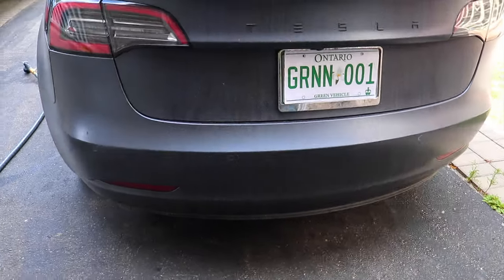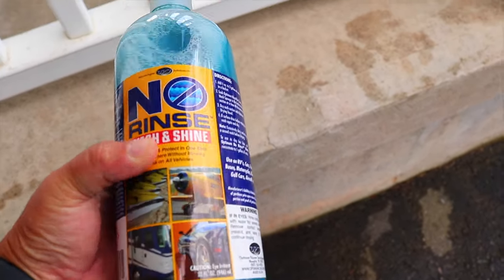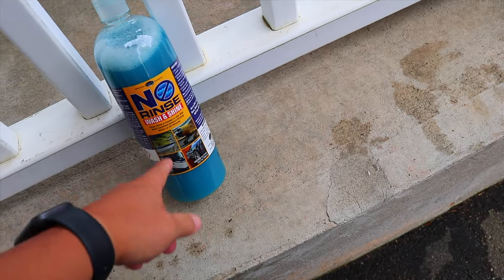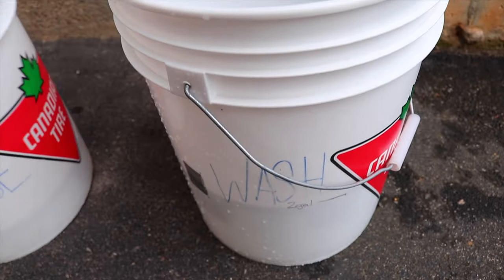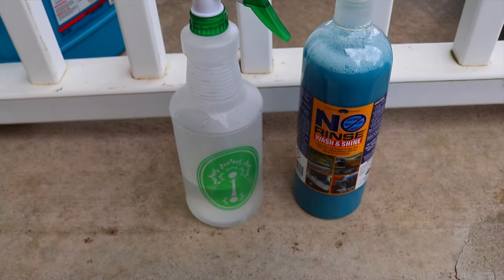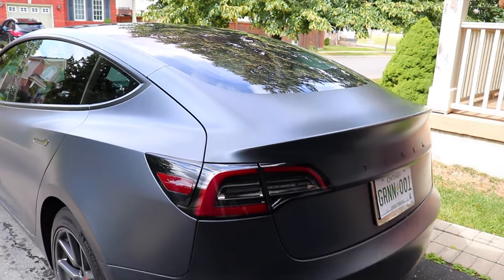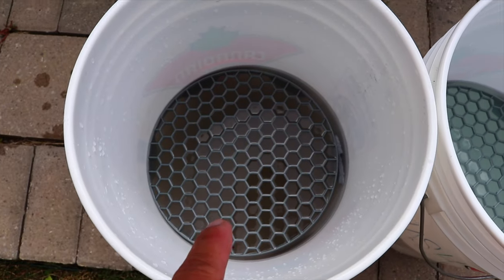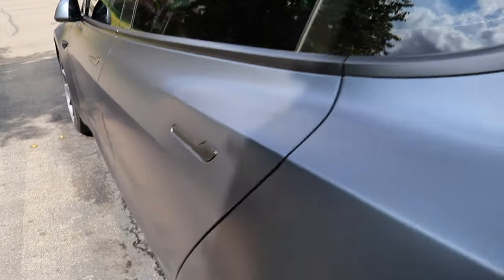Rinseless Washing your Model 3 with ONR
A brilliant solution to rinseless washes.

Optimum No Rinse (Amazon Canada)
Optimum No Rinse (Amazon US)